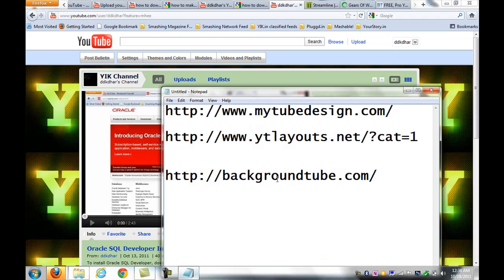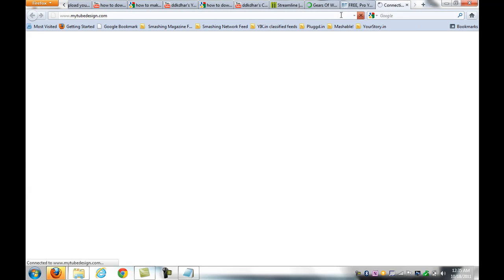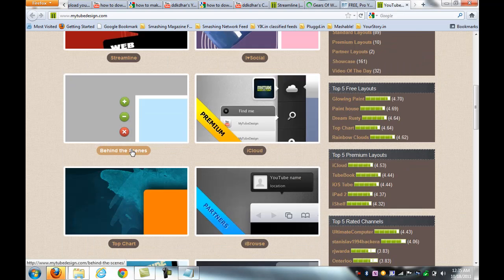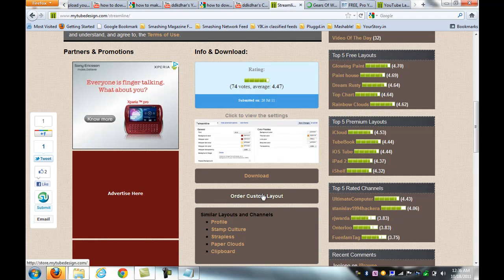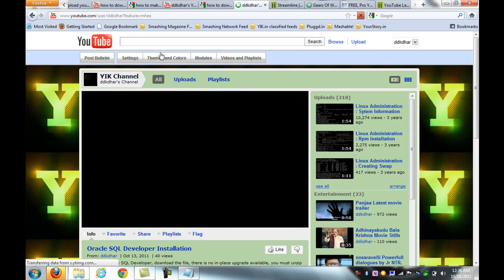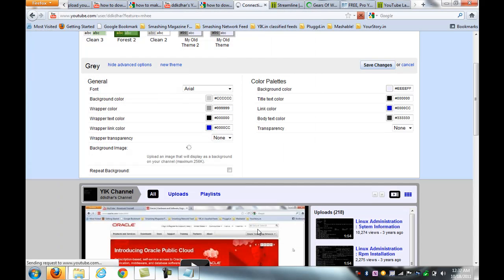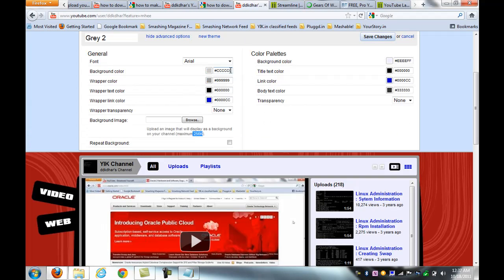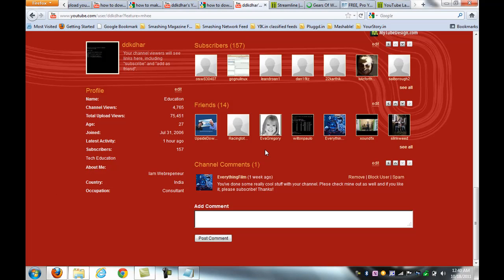YouTube Hacks 101 : How to Download YouTube Themes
How to Download YouTube Themes.

best sites where you can download YouTube themes for free.

How to Modify Youtube channel .

How To Download Youtube Channel Backgrounds.

youtube channel themes
youtube theme
youtube themes template
youtube theme template
cool youtube themes
youtube theme maker
free youtube layouts
youtube channel layouts
free youtube backgrounds
youtube themes download
backgrounds for youtube
best youtube themes
youtube tv themes
youtube profile themes
youtube background layouts
free youtube channel backgrounds
youtube page layouts
youtube themes and layouts
layouts for youtube
youtube layouts free
background themes
youtube halloween theme
backgrounds for youtube channel
custom youtube channel
theme for youtube
youtube channel layout
themes for youtube
youtube channel theme
youtube channel templates
download free backgrounds
youtube layouts 2.0
youtube theme song
theme backgrounds
free backgrounds for youtube
custom youtube backgrounds
skins youtube
custom backgrounds
youtube themes and colors
professional youtube backgrounds
custom youtube themes
mw2 youtube theme
best you tube
how to make a youtube layout
best youtube backgrounds
how to get free youtube views
how to get a youtube layout
customize backgrounds
youtube background themes
you tube sites
backgrounds for youtube channels